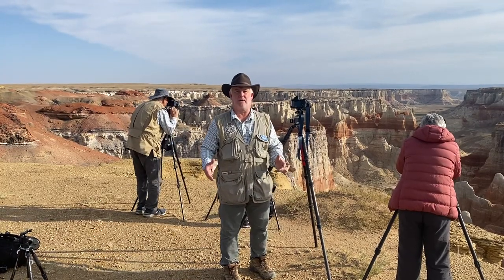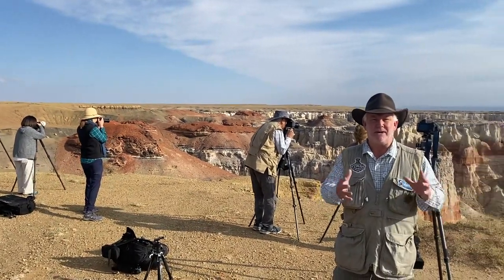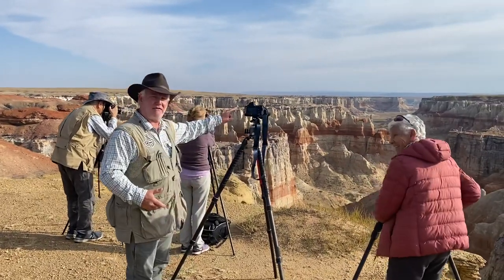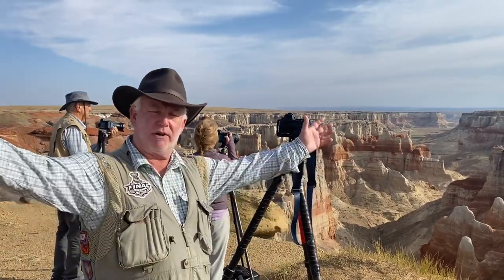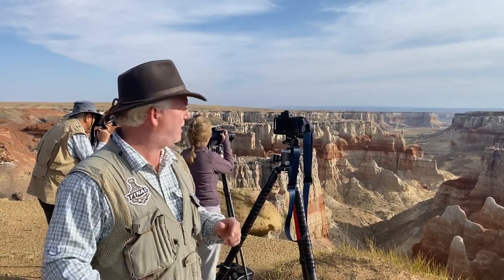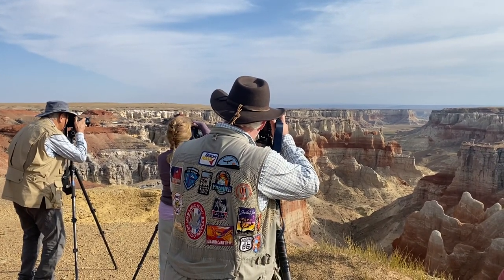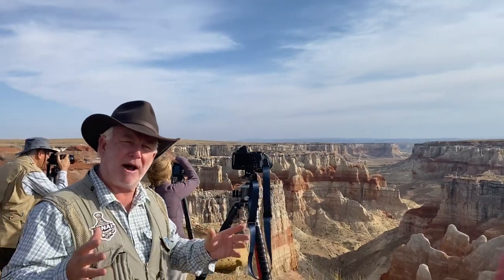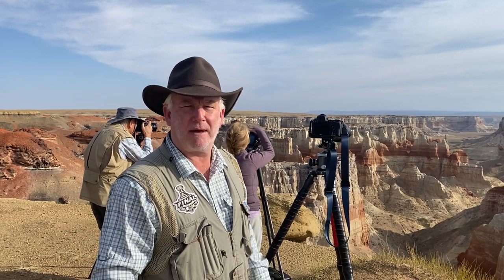Top of the Canyon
Be Creative Top of the Canyon. See the light and use your lens from the top down to capture THE PICTURE you desire. Creative Photo Academy Pauls Photo